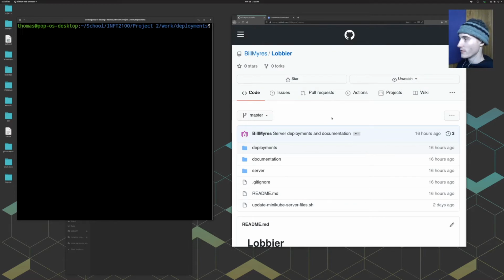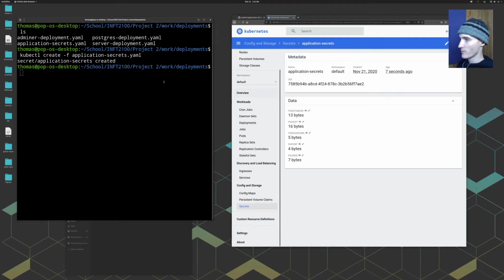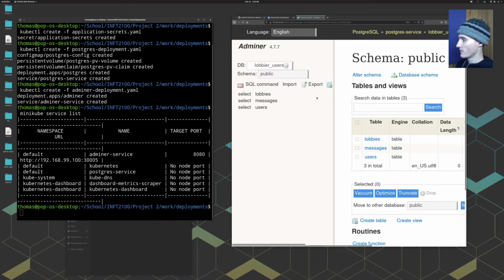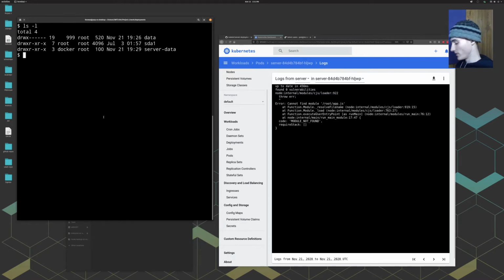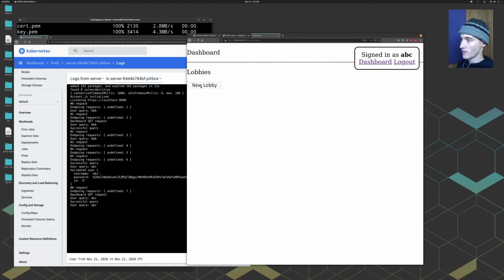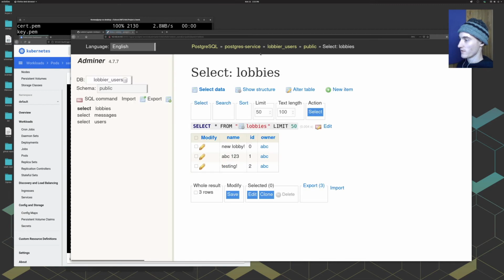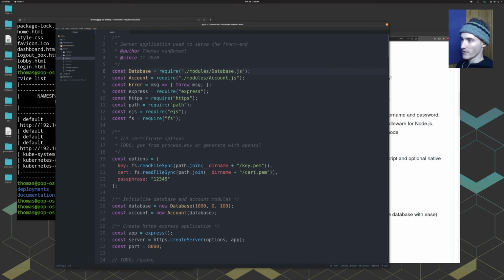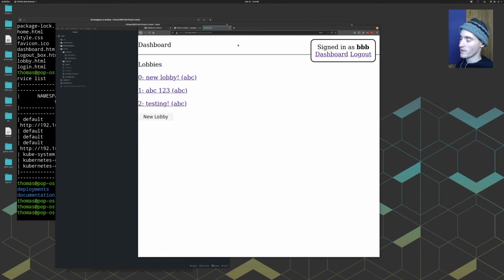Lobbier Kubernetes Project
Practice using kubernetes by making a small chat application